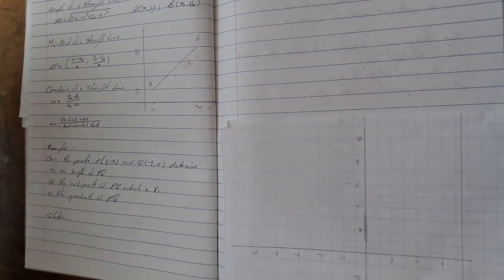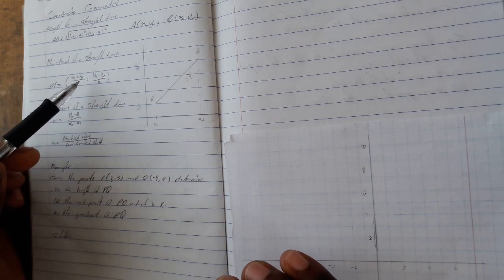2 Equation of Straight Line